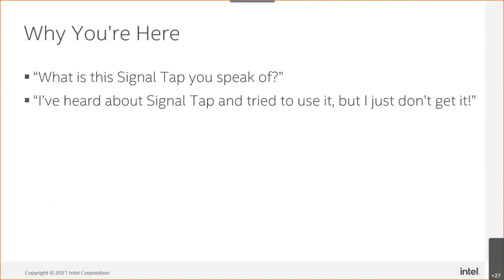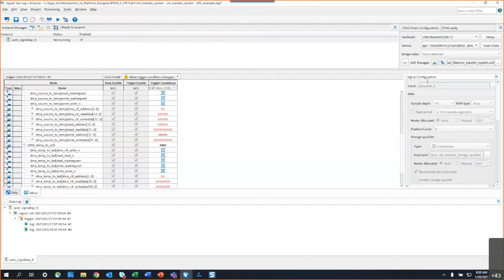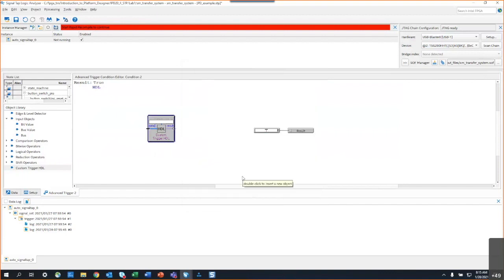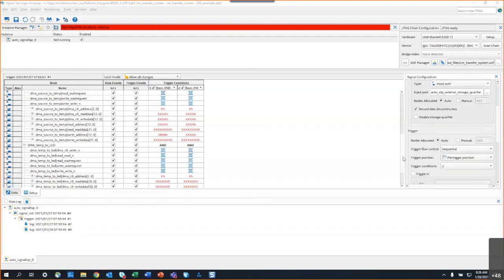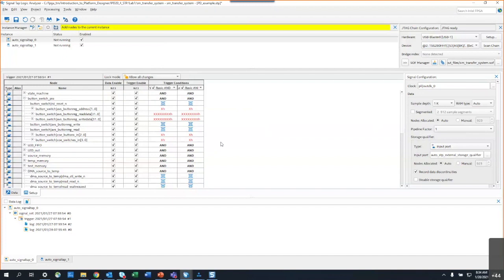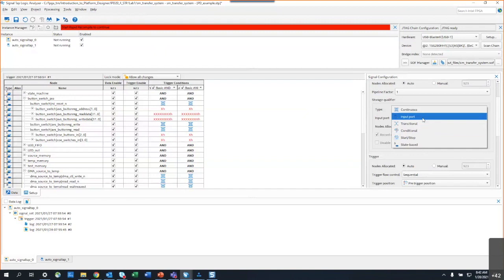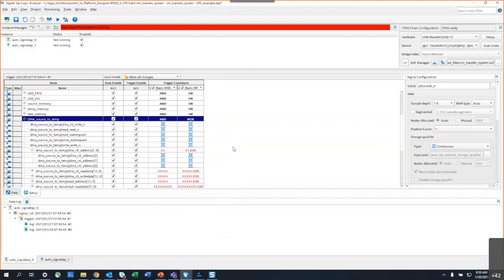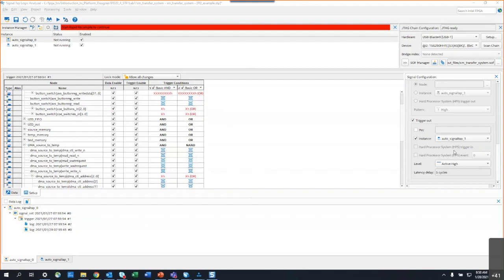Signal Tap Ask an Expert January 28, 2021